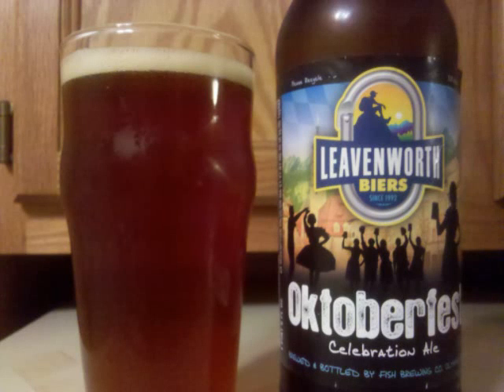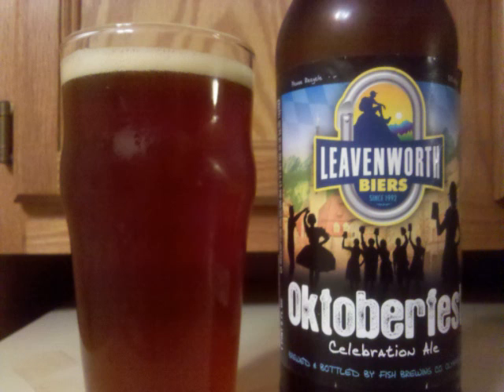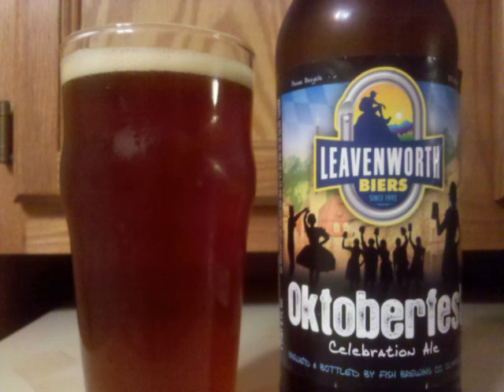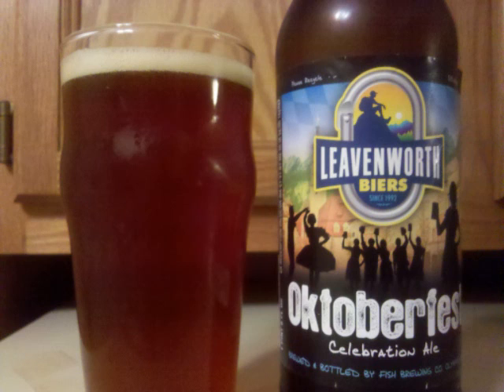Leavenworth Oktoberfest Beer Review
This is a video review of Leavenworth Oktoberfest by Professor Sudz.

Style: Oktoberfest (with Ale yeast)